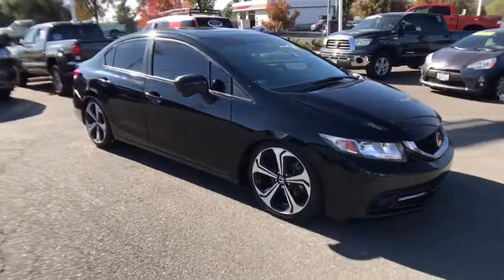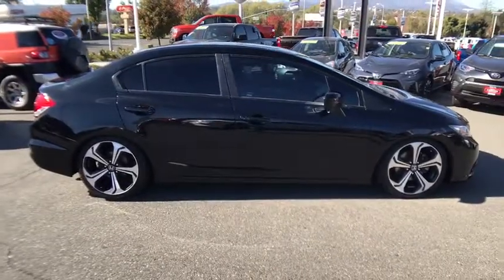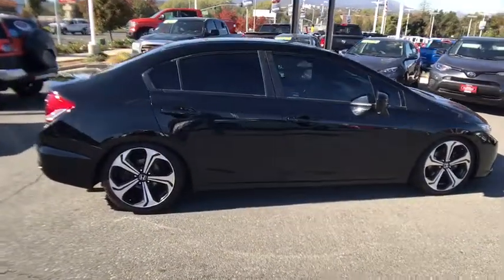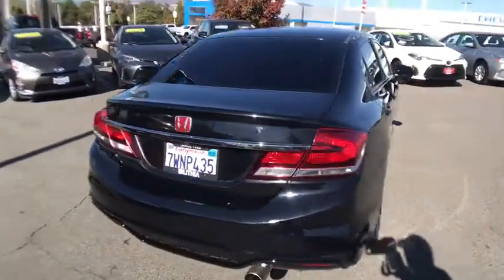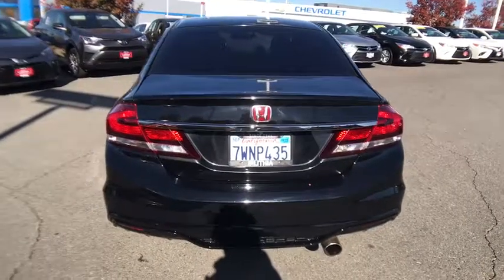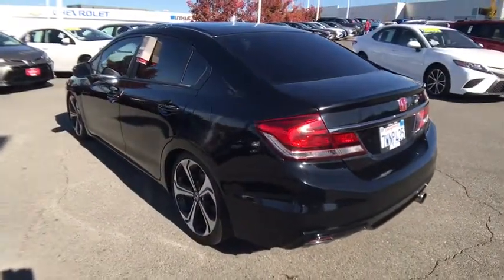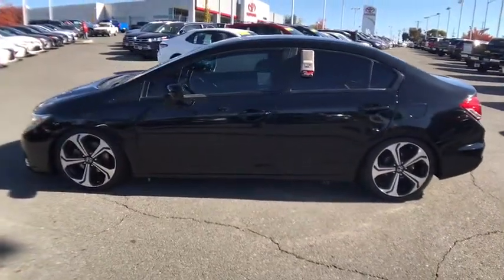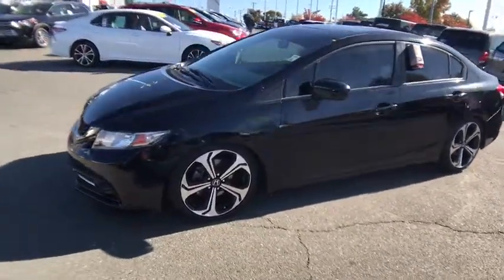2015 Honda Civic Northern California, Redding, Sacramento, Red Bluff, Chico, CA FH710569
Used 2015 Honda Civic available in Northern California at  Lithia Toyota of Redding. Servicing the Redding, Sacramento, Red Bluff, Chico, CA area.
2015 Honda Civic 4dr Man Si - Stock#: FH710569 - VIN#: 2HGFB6E58FH710569

250 E. Cypress Ave.

FUEL EFFICIENT 31 MPG Hwy/22 MPG City! Si trim Crystal Black Pearl exterior and Black/Red interior. Sunroof iPod/MP3 Input Bluetooth Alloy Wheels Back-Up Camera. CLICK NOW! KEY FEATURES INCLUDE: Back-Up Camera iPod/MP3 Input Bluetooth Rear Spoiler MP3 Player Sunroof Aluminum Wheels Keyless Entry Remote Trunk Release Steering Wheel Controls. Honda Si with Crystal Black Pearl exterior and Black/Red interior features a 4 Cylinder Engine with 205 HP at 7000 RPM*. EXPERTS CONCLUDE: Edmunds.com explains . the rear-seat accommodations are excellent for this class. The rear bench is mounted high enough to provide proper thigh support for adults and it boasts significantly more real-world legroom than key rivals like the Chevrolet Cruze and Ford Focus.. Great Gas Mileage: 31 MPG Hwy. OUR OFFERINGS: Our commitment to treating you in a neighborly fashion extends from our inventories and auto repair service to our no-frills easy-to-comprehend auto financing. This comes not only in the form of car loans and leasing service for drivers from Redding Chico Red Bluff and Shasta Lake but a tenacious spirit dedicated to getting the flexible terms you deserve. Please feel free to explore our entire site and see all of the products services and pre-buy car research we have to offer. Horsepower calculations based on trim engine configuration. Fuel economy calculations based on original manufacturer data for trim engine configuration. Please confirm the accuracy of the included equipment by calling us prior to purchase.